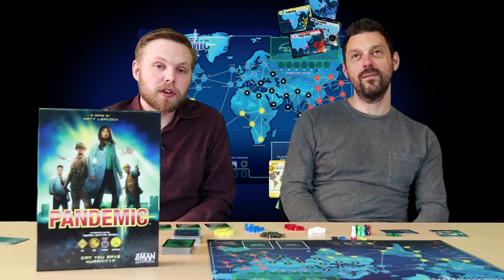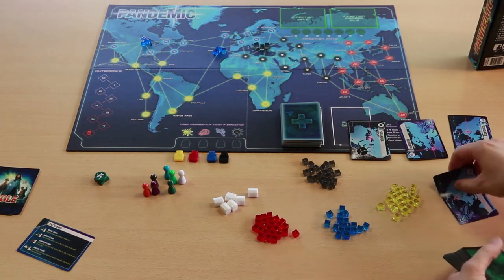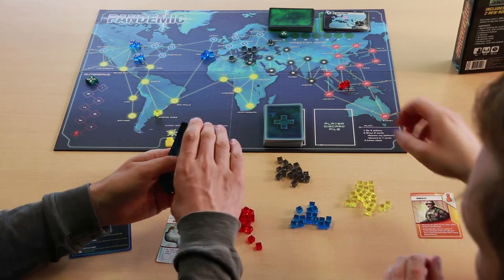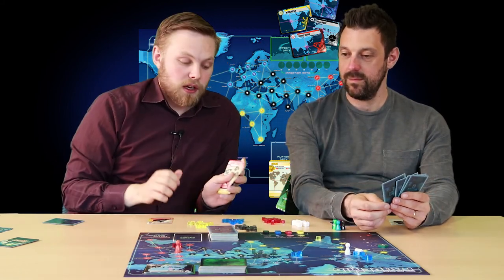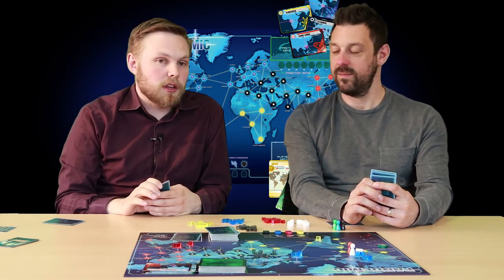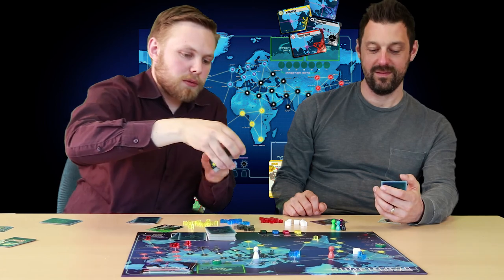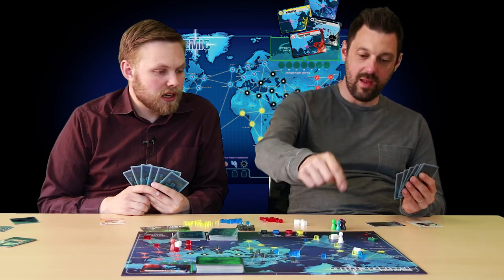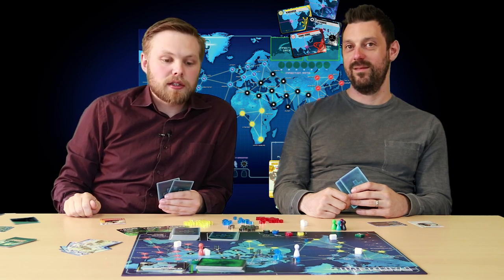How to Play Pandemic - Hawkin Quick Play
Play time: 40 minutes | Players: 1-4 (best with 4) | For ages: 10+

A pandemic of epic proportion has broken out, with four aggressive diseases rapidly spreading around the globe. You and up to three other friends must team up and fight these plagues before they get out of control. Each player takes on a specific role with key skills that help stop the spread of infection, develop the cure and treat regions that have fallen to disease. But you've got to work fast, as each turn could mean the disease spreads further!

Each game is different too, as each of the four diseases begin in random regions across the globe. It's up to players to spot problem areas, travel to them quickly, and start to battle the plagues before things get worse. And be prepared for the inevitable time when an epidemic card turns up, as these nasty events accelerate and intensify the activity of each infection. The game ends when all players have successfully cured all signs of disease, or when the infection spreads beyond recovery. Either way, Pandemic is a co-operative strategic challenge that you'll be talking about for weeks after each game.

Disease fighting co-op strategy game
Battle four disease as they spread
Each player has unique role and special abilities
Attempt to develop the cure before time runs out
Epidemic cards intensify and accelerate infection
40 minutes playing time
For one to four players
Recommended for ages 10+